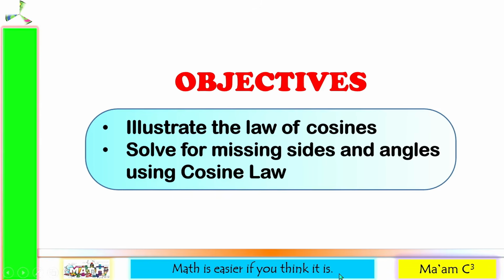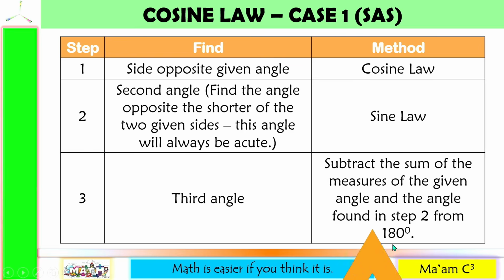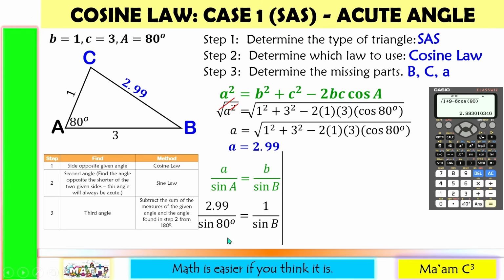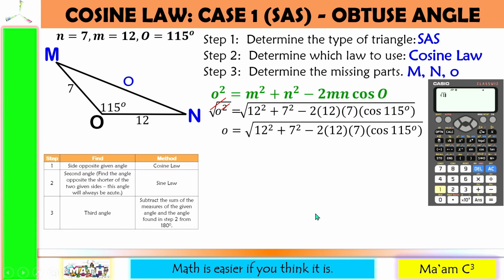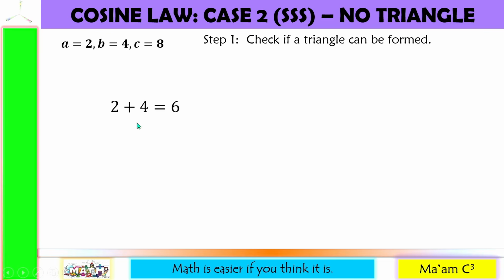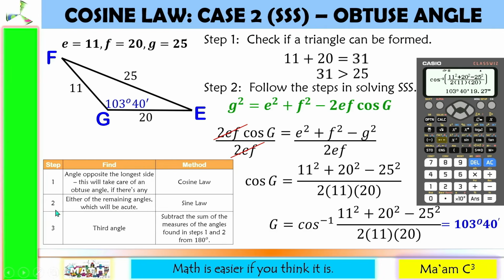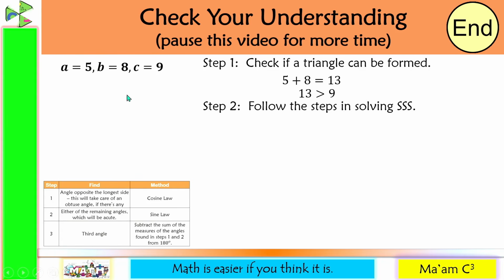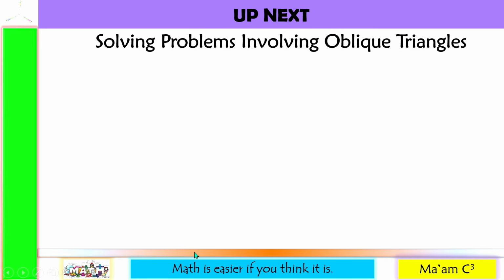Law of Cosines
Learn how to solve SAS and SSS triangles using Cosine Law.
Happy learning!